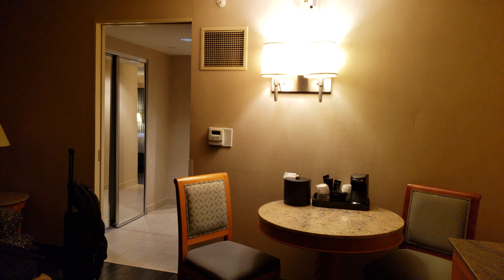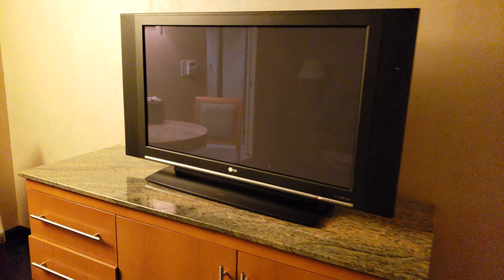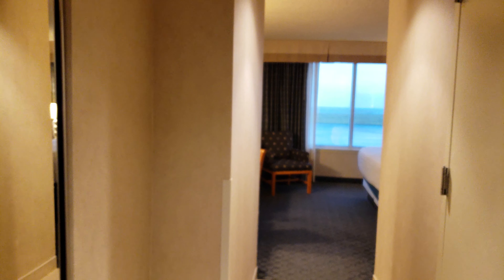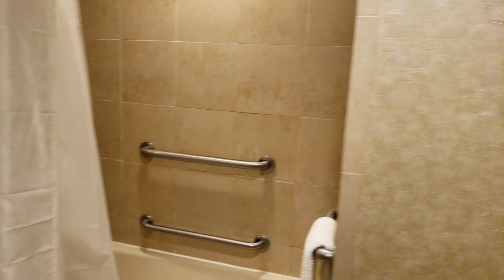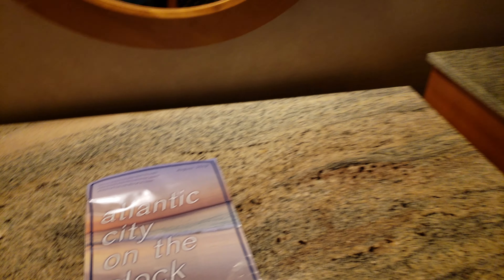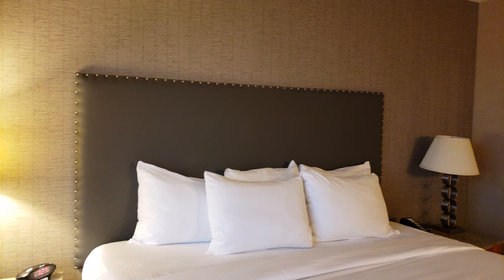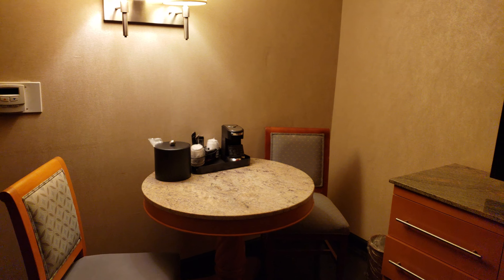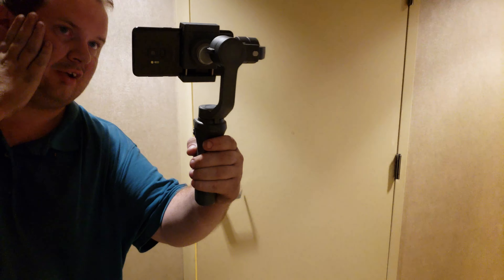Harrah's Atlantic City atrium suite gimbal test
A test of my gimbal in Atlantic City New Jersey